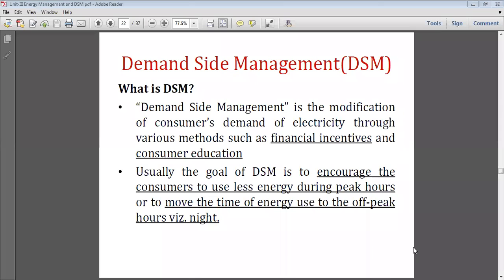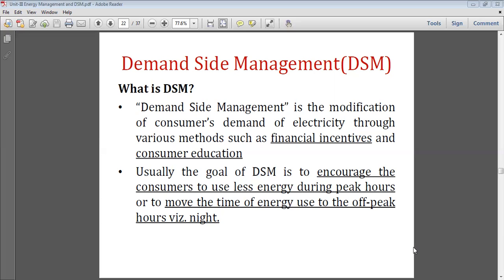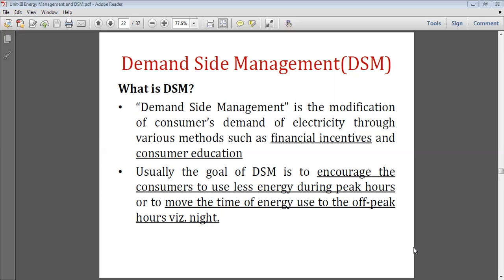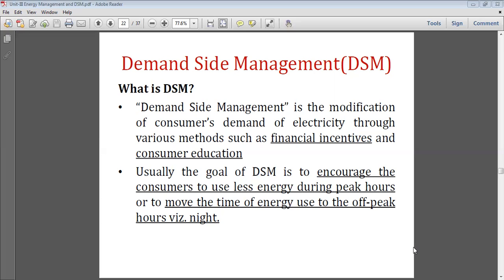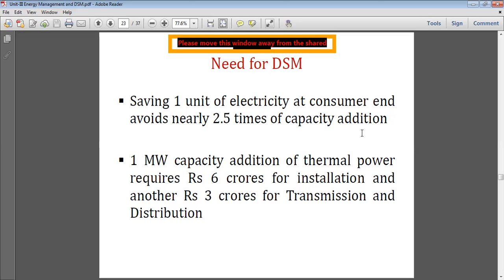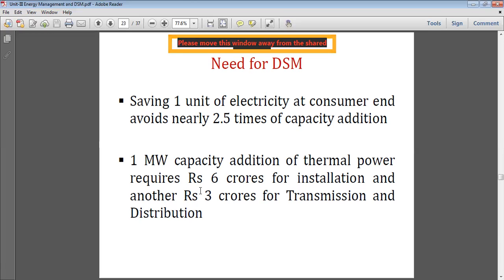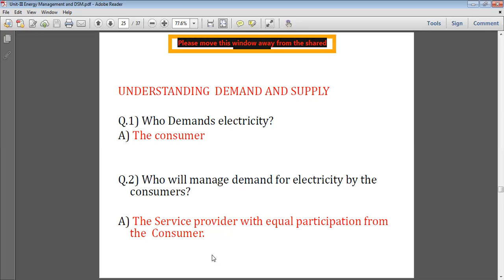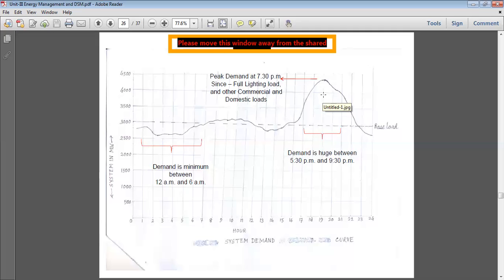Lecture 12 Electrical Energy Conservation and Auditing